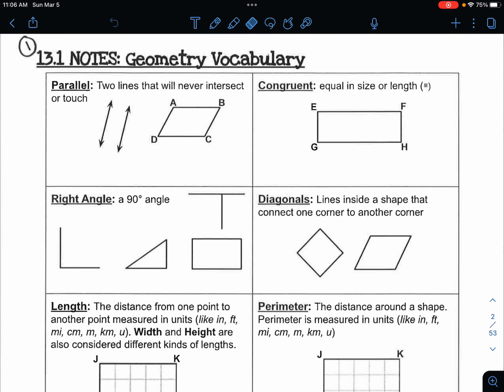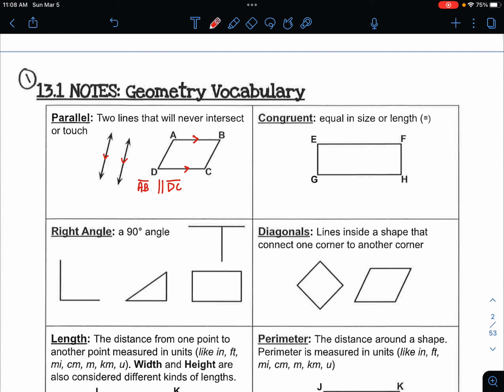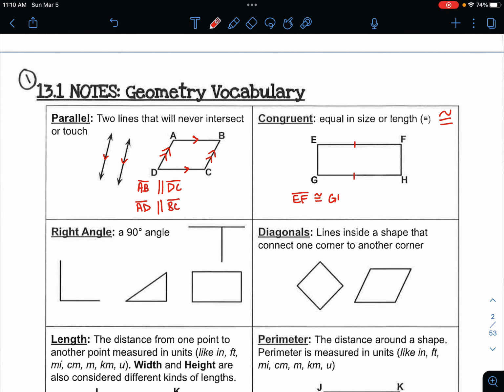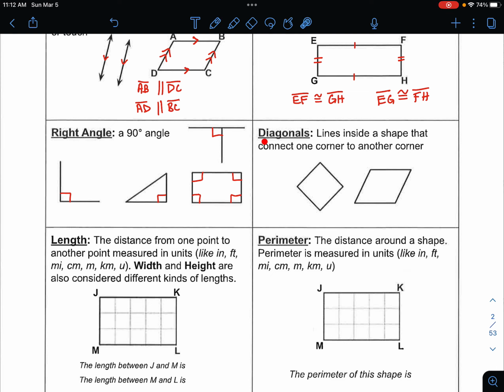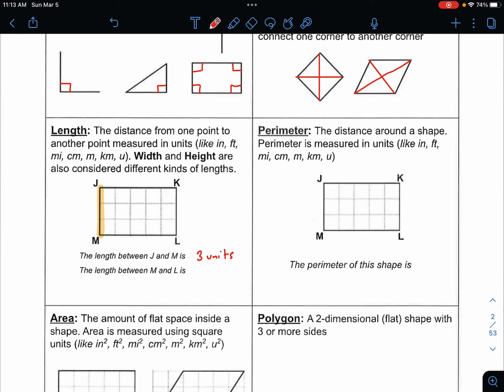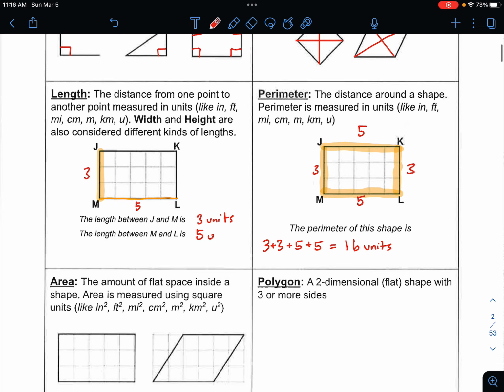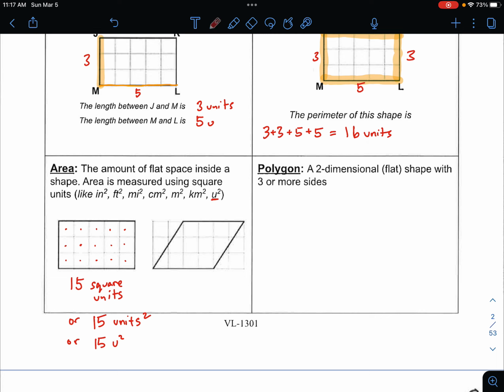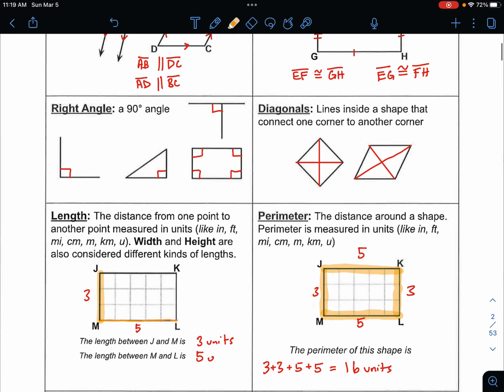M6 - 13.1 NOTES Geometry Vocabulary (VL-1301)